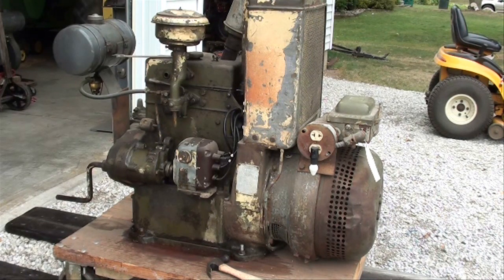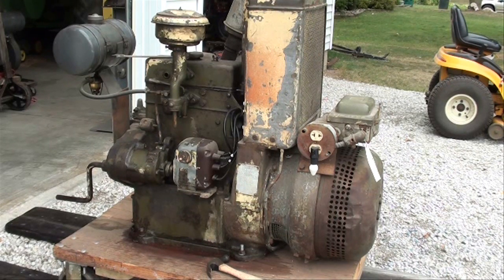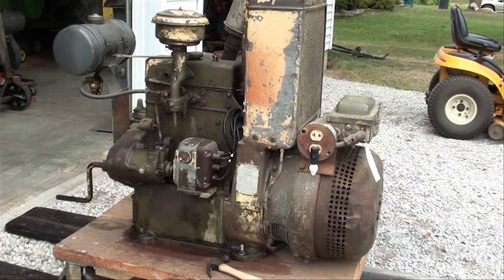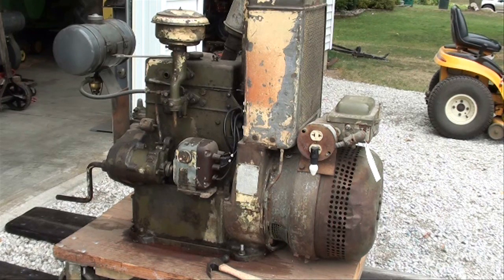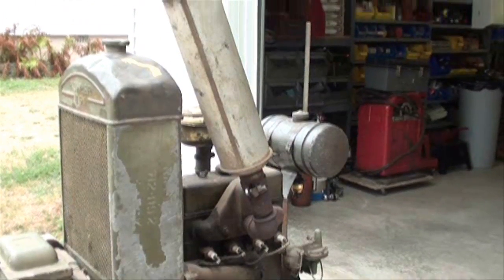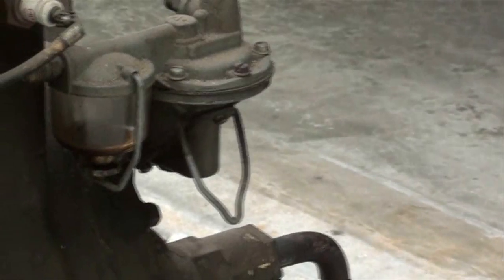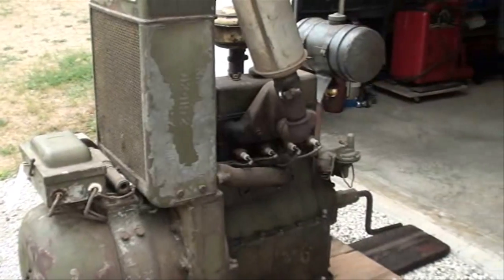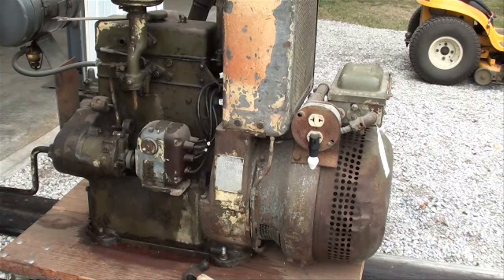ANTIQUE NAVY KOHLER LIGHT PLANT generator tubalcain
Tubalcain demonstrates an old KOHLER generator set.  110 volt, DC